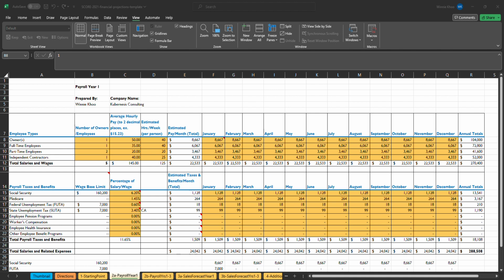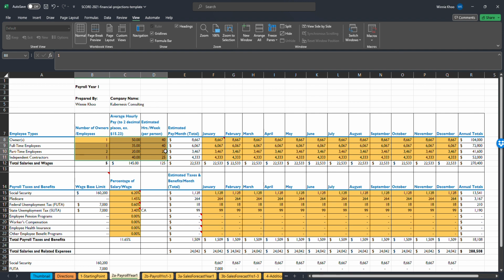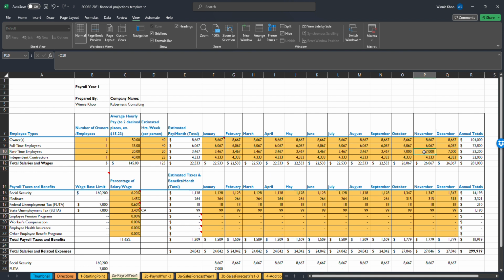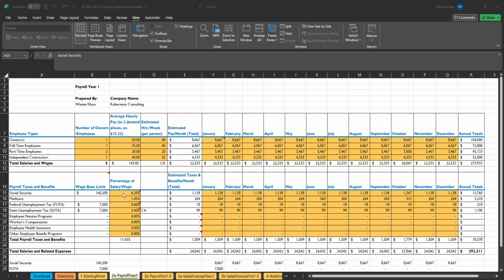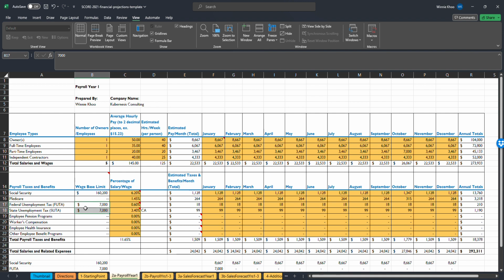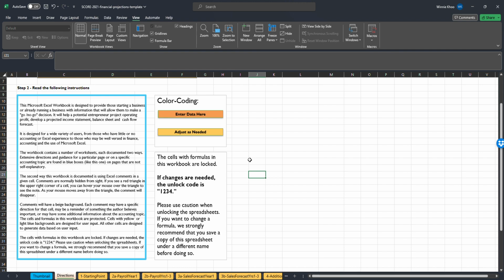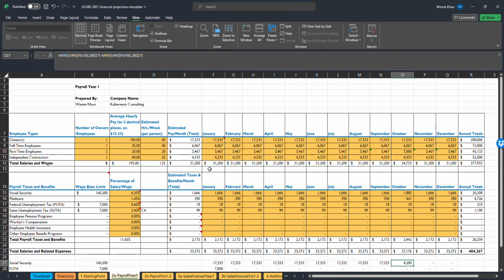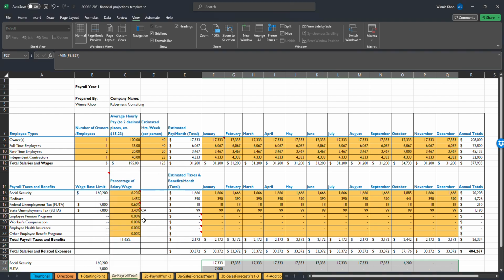Start-up Accounting 101: Payroll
Payroll is one of the top expenses for most businesses. This payroll overview cover payroll costs estimates, payroll taxes and wage base limit

Topics Covered:
00:54 Employee Types
1:50 Salaries and Wages
6:17 Payroll Taxes
10:00 Wage Base Limit
13:21 Unprotect Sheet
14:28 Excess Wage Base Limit Salary
16:23 Advanced Topic - Wage Base Limit Formulas
17:43 Protect Sheet

Wage Base Limit Formulas Used:
Limits - 1st Month '=MIN(F8,B27)
Limits - Month 2-12 '=MIN(SUM($F8:G8),$B$27)-MIN(SUM($F8:F8),$B$27)

Start-up Accounting 101 Series is specifically made for entrepreneurs and founders with limited accounting or Excel knowledge. The videos will start from the basics and work towards more advanced topics.